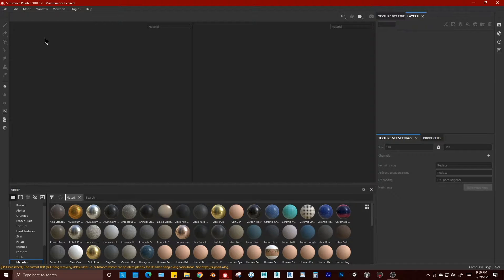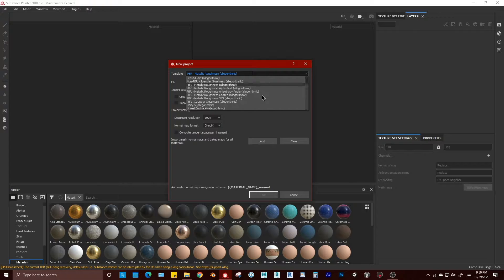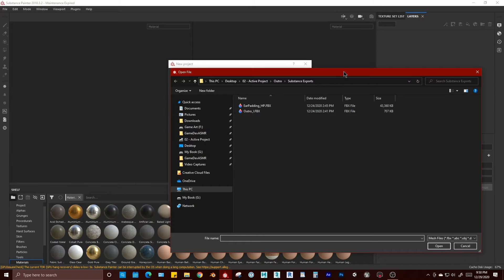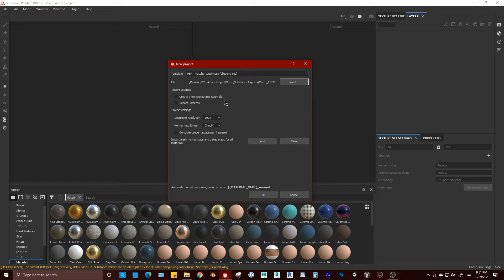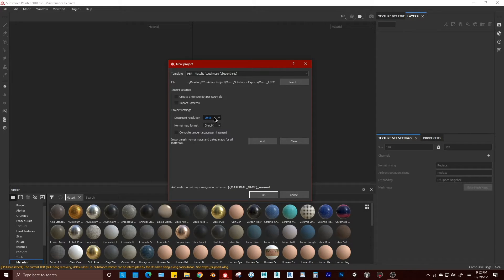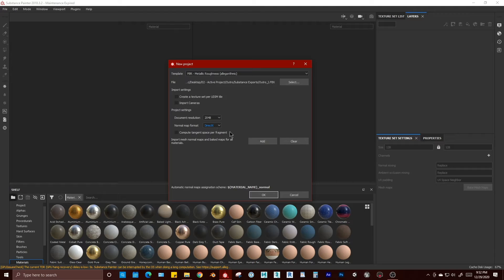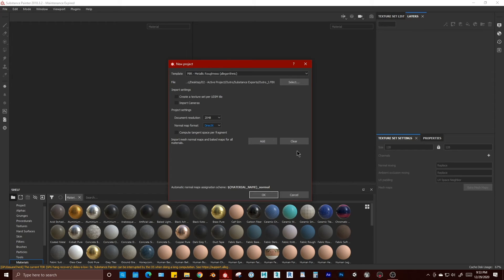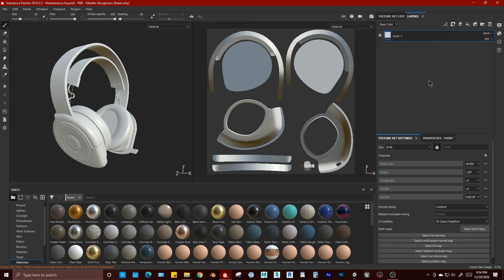ASMR Short Tutorials - How to create a new project in Substance Painter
Let's create a Substance Painter project from scratch. Quick and to the point.

This is an ASMR video but also a short tutorial. Some of you have shown interest in learning some of the software I use so I'll be uploading quick tutorials every Wednesday. Let me know if there's something specific you'd like me to cover.

What is ASMR? ASMR stands for autonomous sensory meridian response. It's defined as a "calming, pleasurable feeling often accompanied by a tingling sensation." If you've ever zoned out listening to a sound or watching a video and experienced a tingly sensation, then you've experienced ASMR! ASMR videos help people get to sleep. They can also help with anxiety and anxiousness.